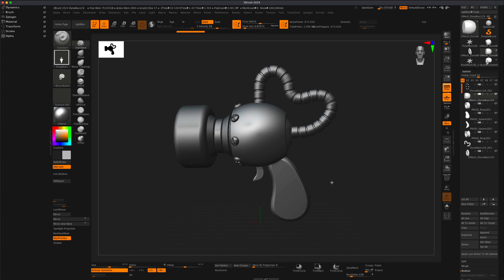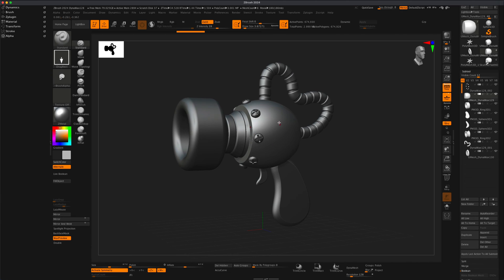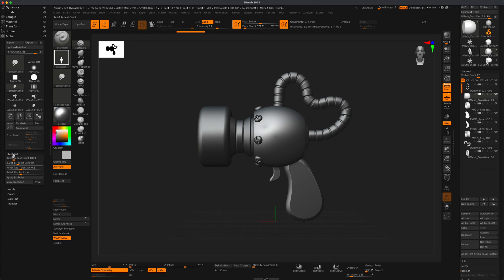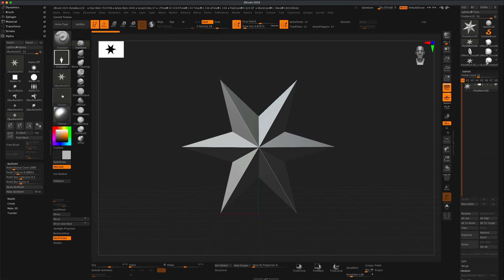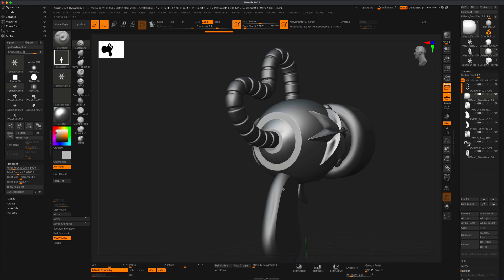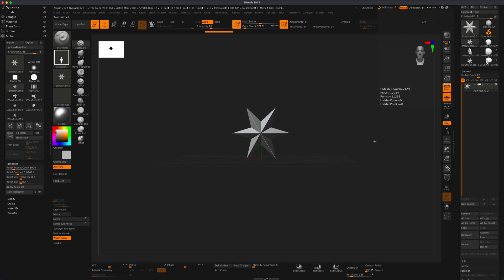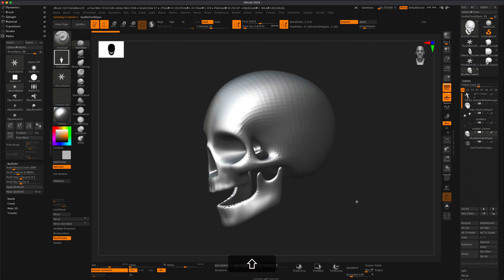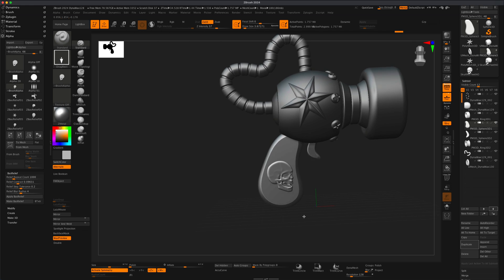Incredible Way to Quickly Add Extra Detail - zBrush Tutorial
Amazing trick that allows you to project any 3D mesh onto another surface in zBrush allowing you to quickly create very complex and high quality designs during your final sculpting stage.

By using bas relief, you can quickly and easily add intricate details to your 3D models. This technique is not only limited to coins or flat objects, but can be applied to any surface. Experiment with different shapes and designs to create unique and visually stunning results.